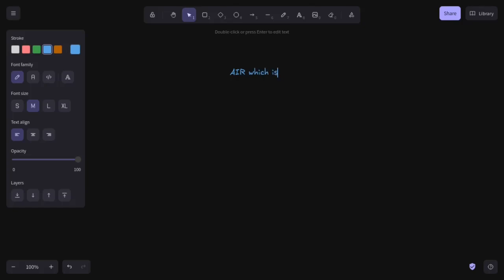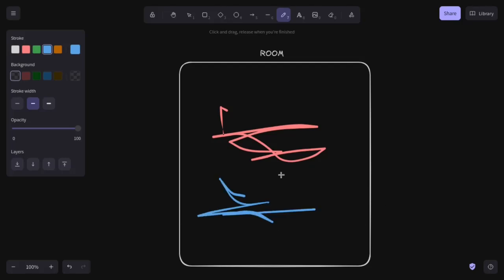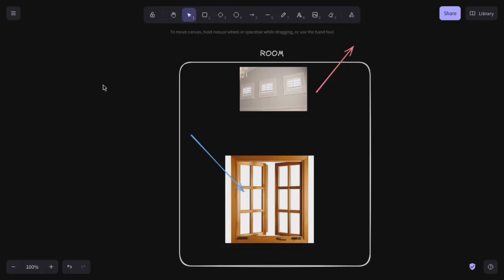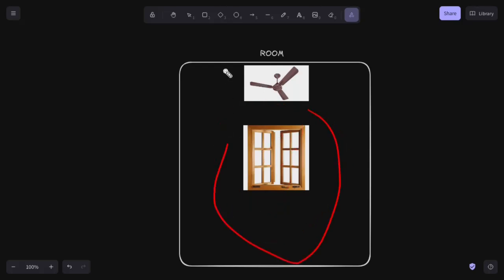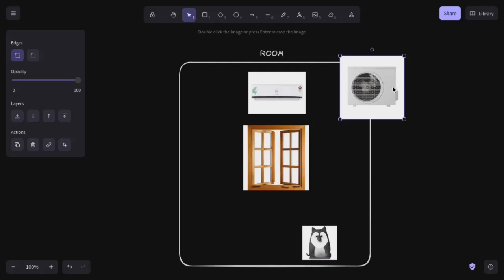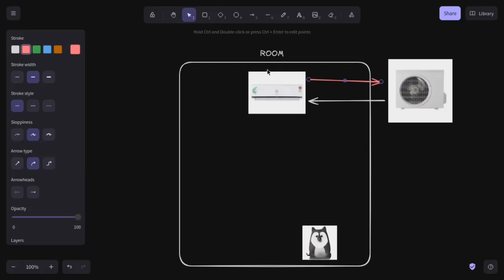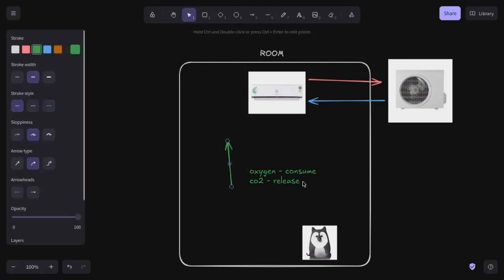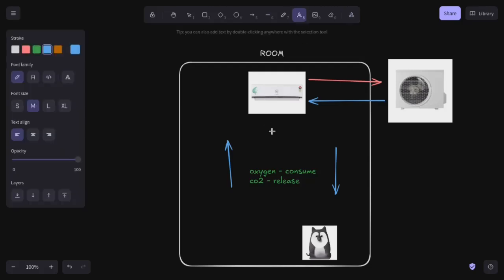Air Conditioning Myth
The following video content has been created solely based on
my personal understanding, perspective, and opinions.

I kindly request that viewers approach this content with an
open mind and understand that it reflects my individual views
and interpretations. It is crucial to recognize that the
content presented in this video may not align with everyone's
opinions or experiences. I encourage viewers to form their own
judgments and opinions based on multiple sources and to engage
in healthy discussions. I trust that you comprehend the
subjective nature of this video and appreciate the diversity
of perspectives.

Thank you for understanding and for your
continuous support.